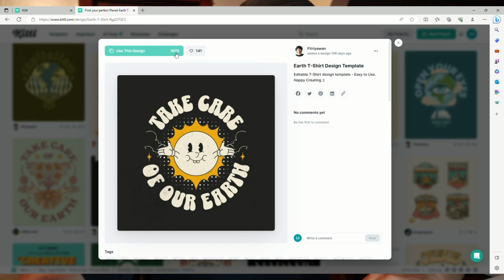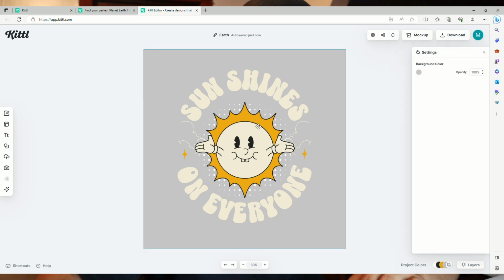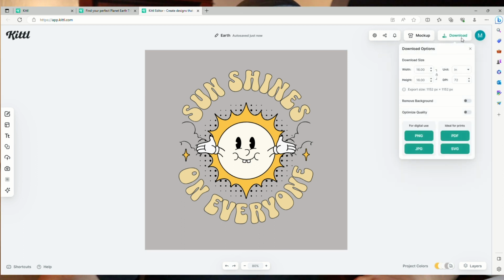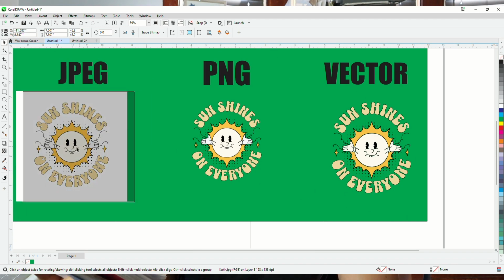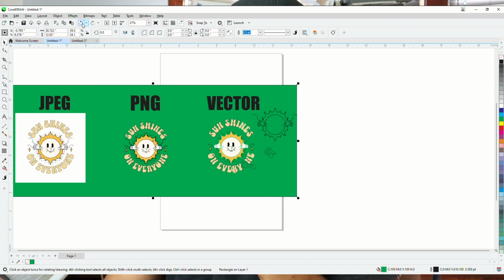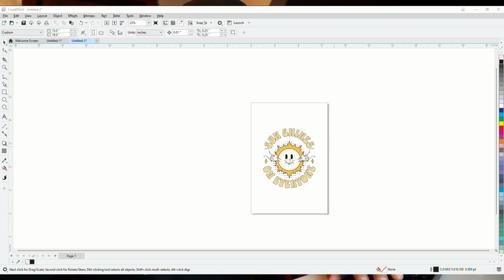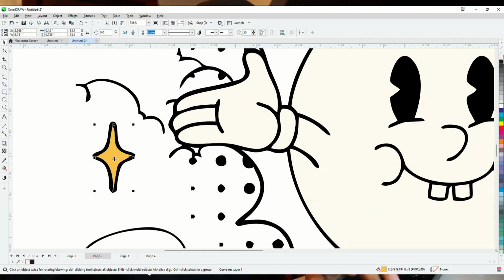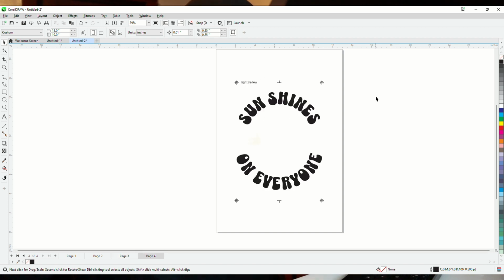Screen Printing from Start to Finish | Part 1 Artwork basics with Kittl.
Screen Printing from start to finish is a series that's going to help, guide and give you that confidence to start screen printing by yourself.

Follow us at all our Social medias we are more active Here.